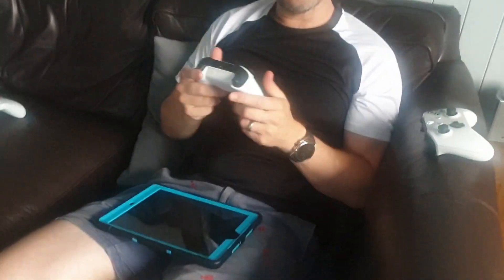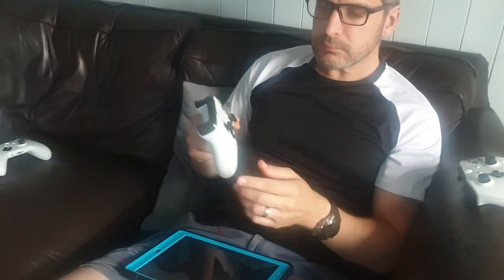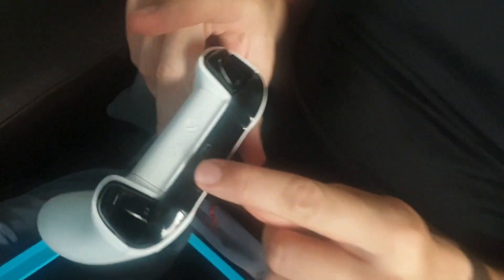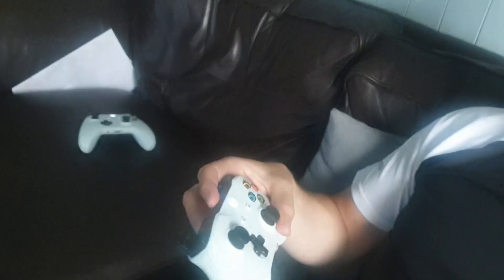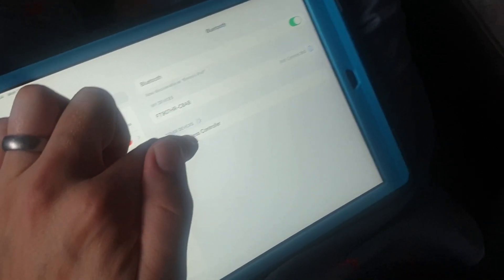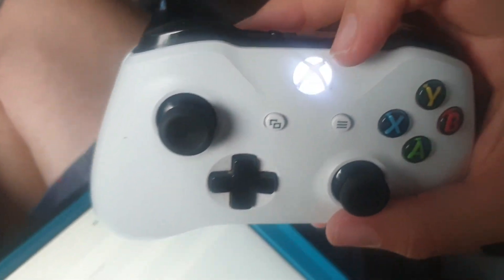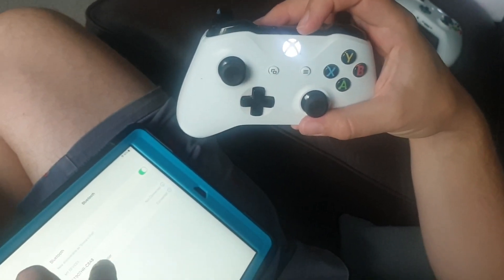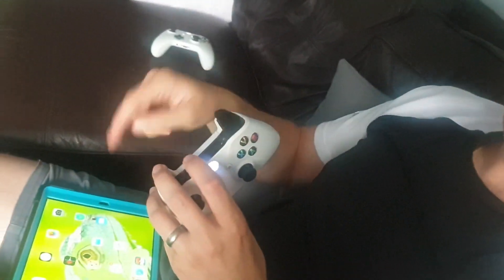How to connect and use xbox controller with ipad, android tablet or laptop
How to connect a XBOX one controller with IPAD, Android tablet, laptop or anything with bluetooth in less than 2mins.